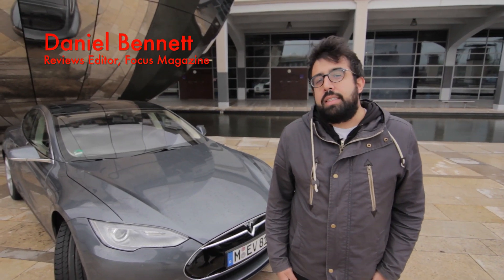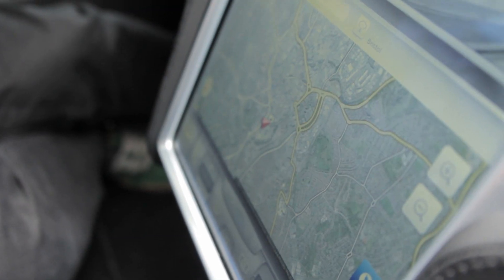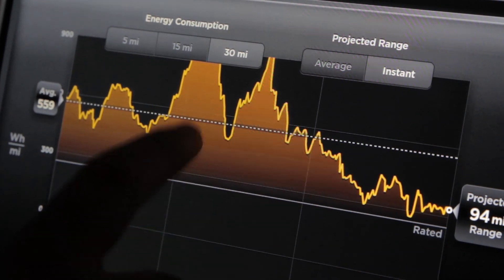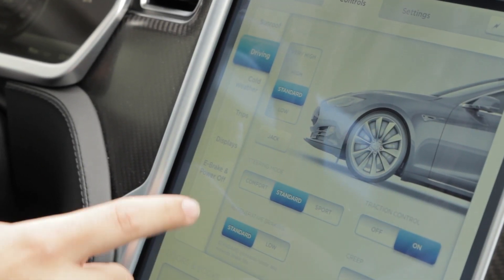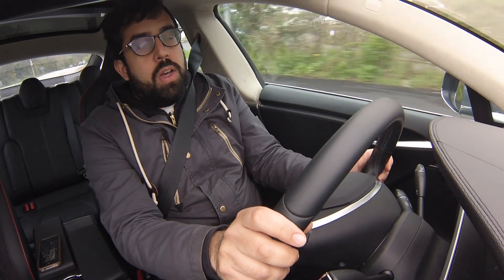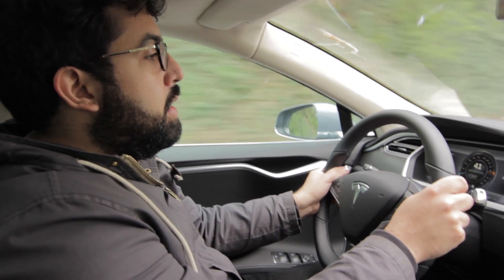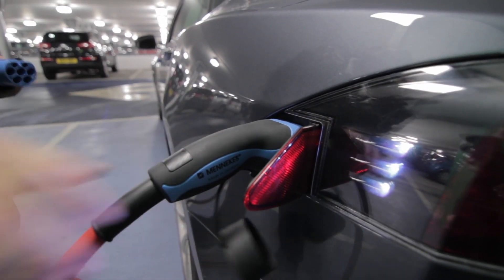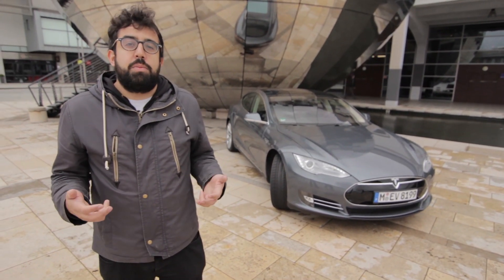Tesla Model S electric car UK review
As the Tesla Model S arrives on British shores, we get behind the wheel of the most advanced electric car yet. Is the UK ready for battery-powered motoring?

Pick up the July issue of BBC Focus Magazine for our full review of the Tesla Model S